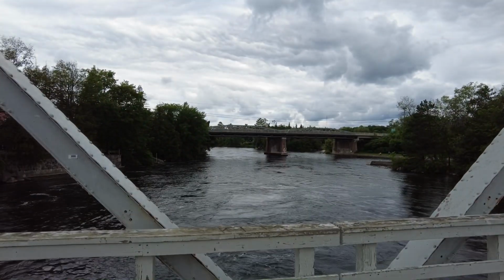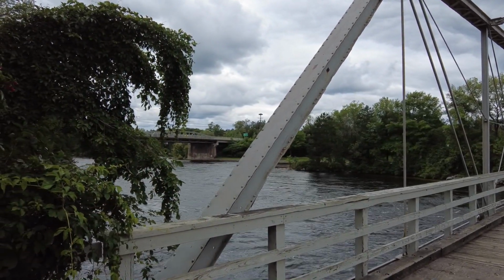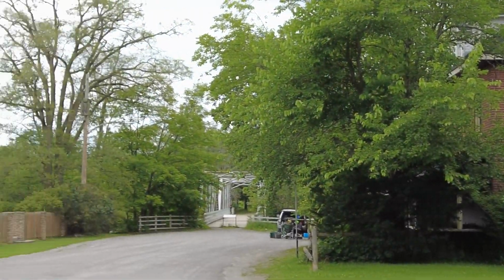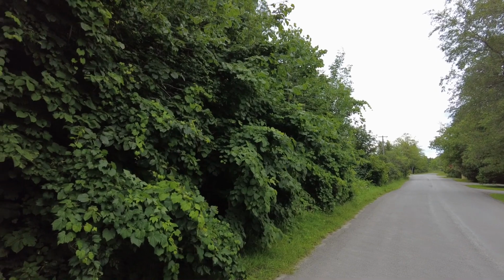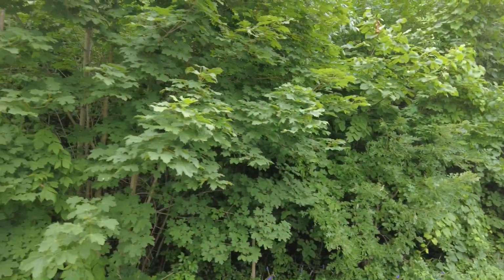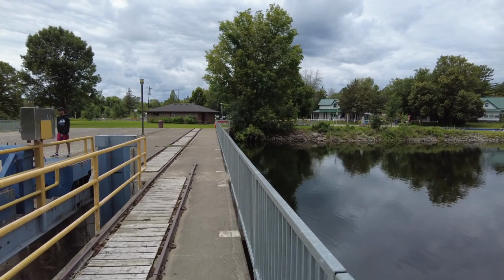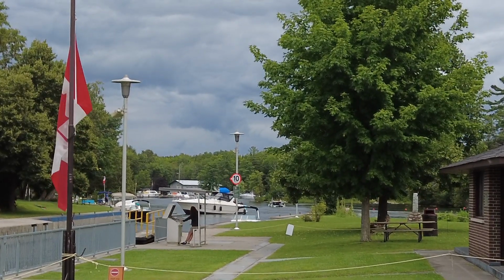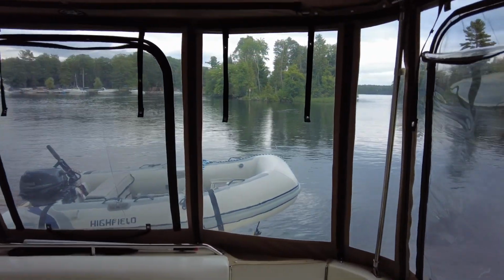Five Day Stay at Islandview Resort & Marina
Despite on and off rain, we were able to enjoy five straight days at the Islandview Resort & Marina relaxing, taking in the sights and even doing some video editing!

For a look at nearly 100 DIY boat repairs videos, check out my 'How I Did It - Boat Repairs and Upgrades' playlist;

+++ Join the husband and wife cruising & traveling couple - the 'Boogaboo Crew' - as we set sail to fun & adventure! Watch Hundreds of original Boating & Travel videos, join us on Facebook, Instagram and much more, all

Boat Specs (Our most recent, as of 2020/21);
- Model: 1998 Sea Ray 330 Sundancer
- Length (bow to transom): 33’-6”
- Beam: 11’-5”
- Dry Weight: 11,200 lbs
- Fuel Capacity: 225 U.S. gallons, 850 litres
- Draft: 33”
- Dead Rise: 17 degrees
     carburated
- 12,000 BTU, reverse cycle heating/air conditioning

Equipment Used (** Updated list, July/21)

- GoPro Hero 7 Black, on GoPro suction cup mount